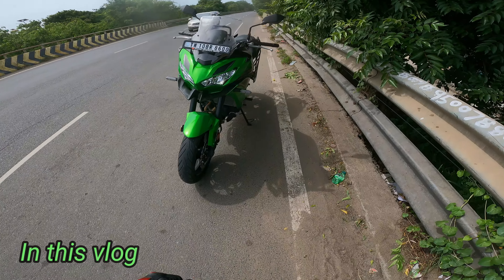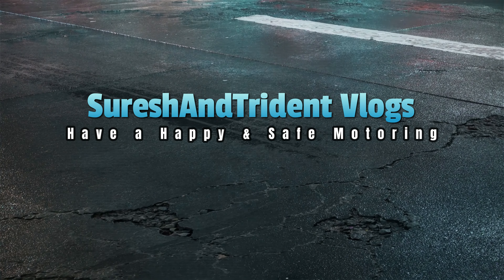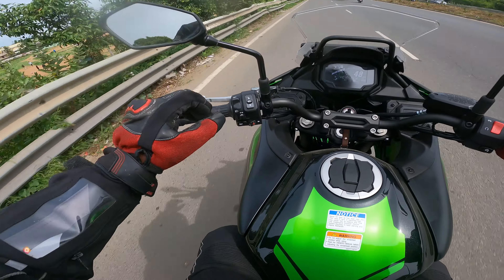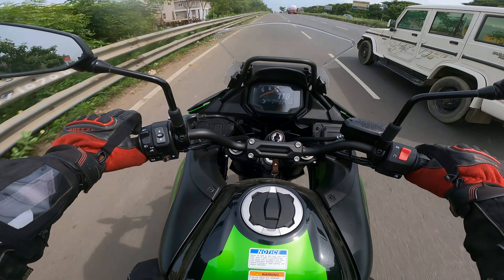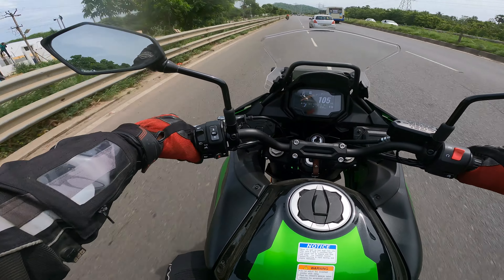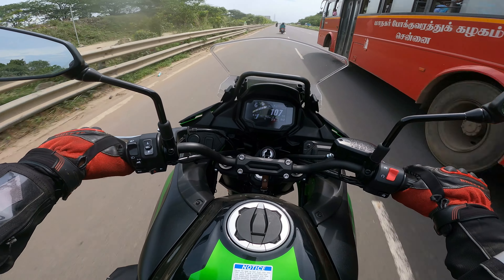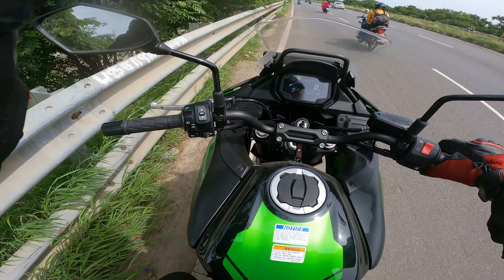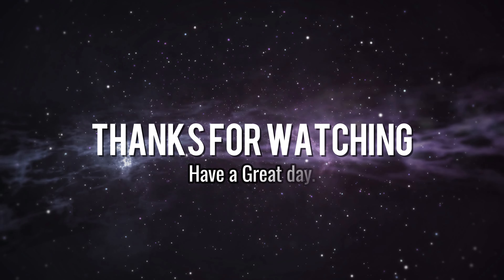2023 Kawasaki Versys 650🔥Affordable Sporty ADV | 1st Bike in Tamil Nadu | STV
Hello friend's took this all new 2023 Kawasaki Versys 650 for a short spin just enjoyed the ride its really a comfortable adv with good power hope you all like it.